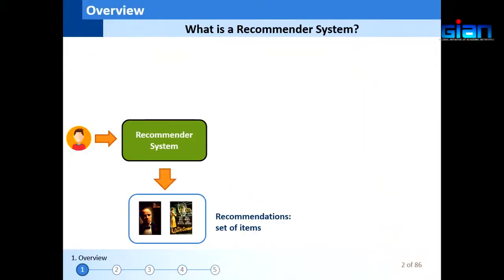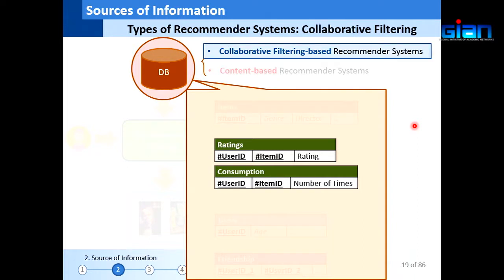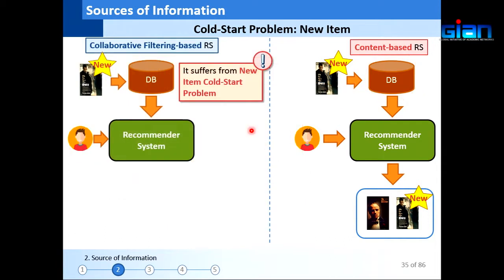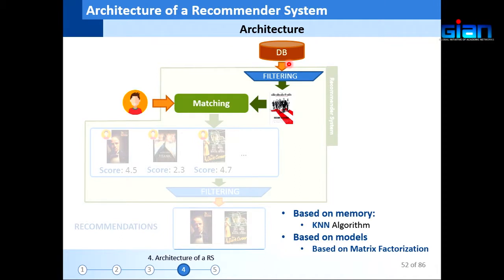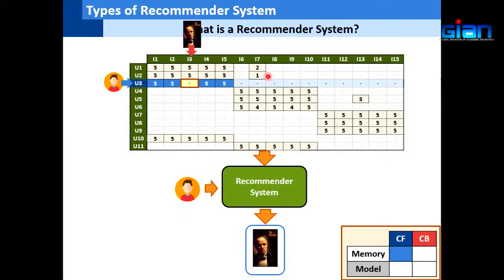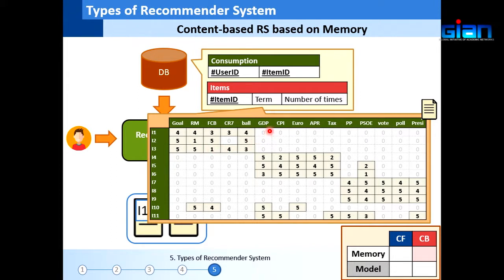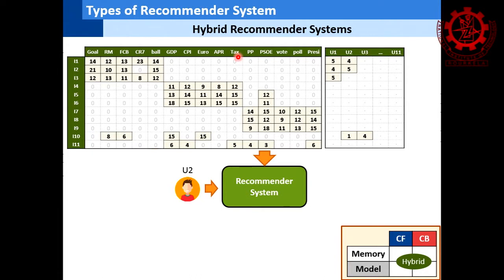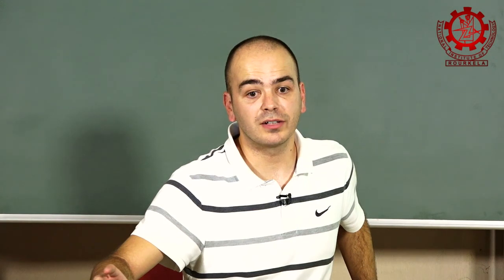Recommender Systems - Lecture 1